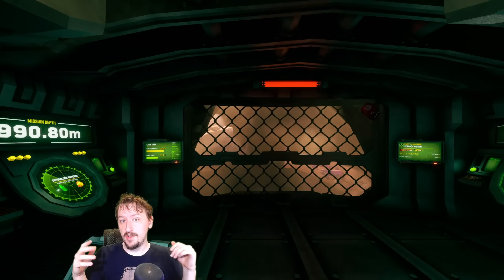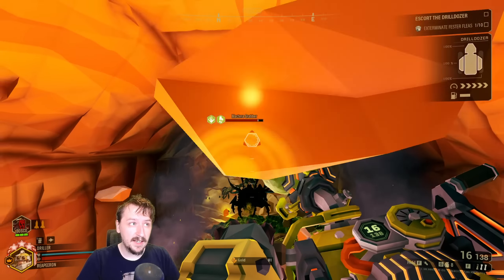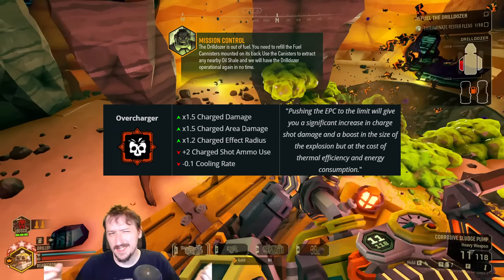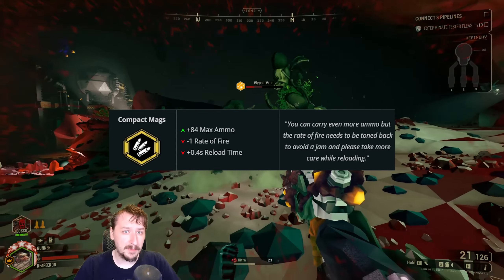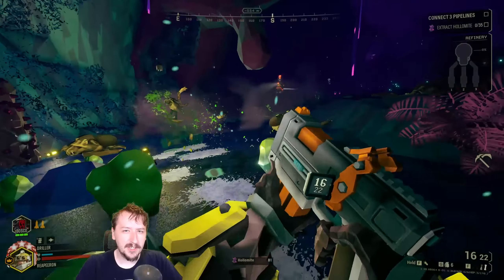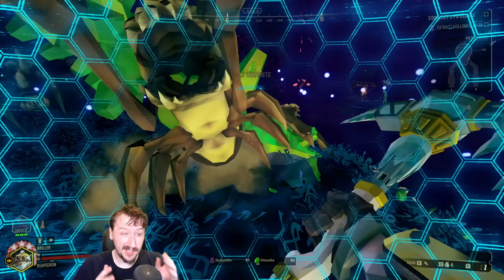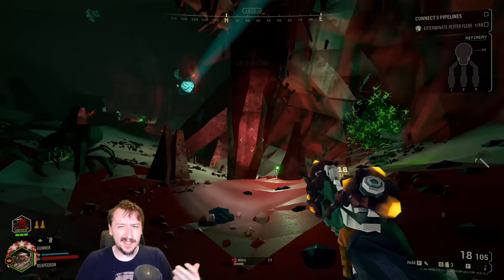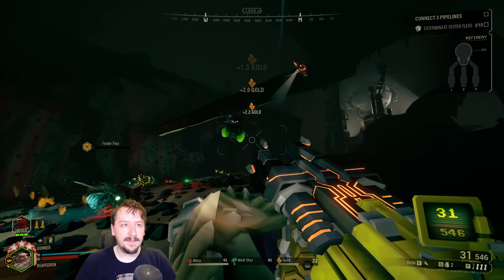Top 5 Worst Overclocks In Deep Rock Galactic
⚒️ Attention, brave dwarven miners! ⚒️ Dive deep into the hazardous world of Deep Rock Galactic as we unveil the Top 5 Worst Overclocks for your trusty tools! ⛏️

In this informative video, we explore the less fortunate side of overclocking, as we examine the most questionable and underwhelming upgrades for your gear in Deep Rock Galactic. As veteran miners ourselves, we've experimented with various overclocks to bring you this cautionary list, ensuring you can make informed choices for your mining expeditions.

🚧 Learn from our experiences as we dissect each underperforming overclock, explaining why they fall short of their potential in the treacherous caves of Hoxxes IV. From lackluster damage boosts to questionable usability, we'll provide insightful analysis to help you avoid the pitfalls of poor overclock choices.

💡 While Deep Rock Galactic offers a multitude of overclocks to choose from, not all are created equal. Our aim is to guide you away from these subpar options, so you can focus on optimizing your mining efficiency and surviving the alien threats lurking in the darkness.

⛏️ Watch us put these ill-fated overclocks to the test in action-packed gameplay, demonstrating their limitations and discussing more viable alternatives. Remember, the right overclock can make all the difference between success and disaster on your daring mining missions.